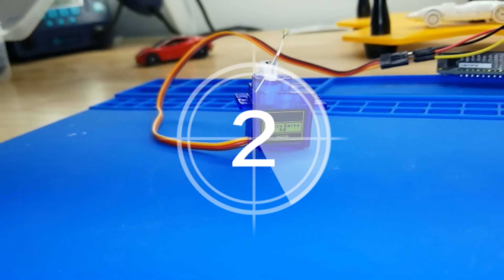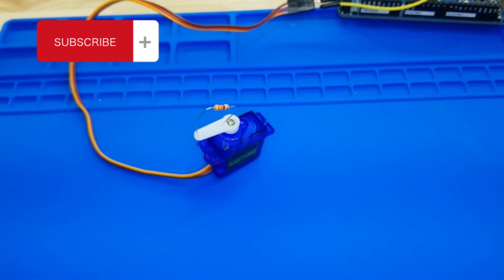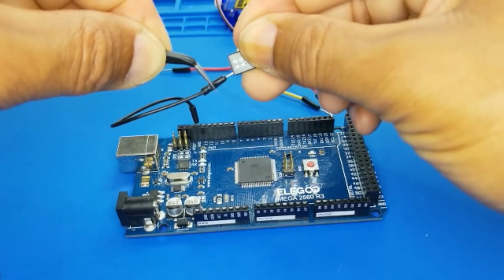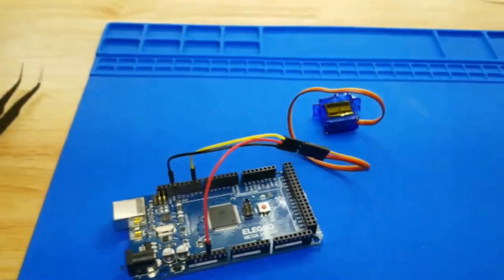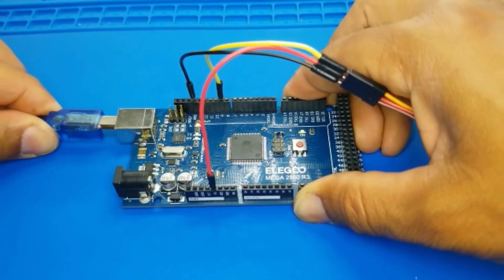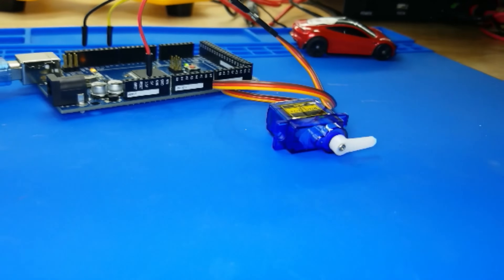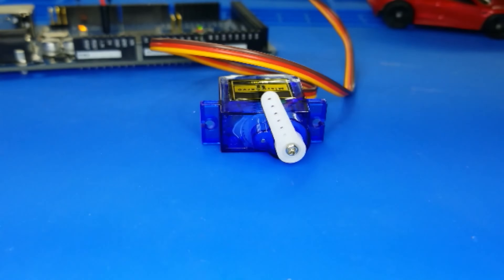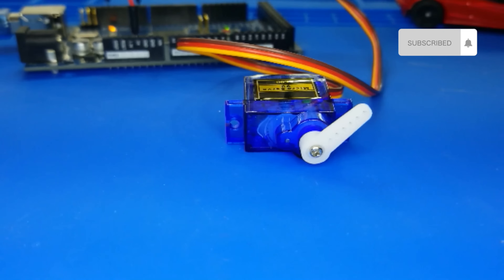Arduino Elegoo MEGA 2560 lesson 9 Servo Motor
Elegoo 2560 kit : /

/🤖 Mastering Servo Motors with Arduino: A Mind-Blowing Tutorial 🚀

Welcome to our captivating and electrifying YouTube adventure – "Mastering Servo Motors with Arduino"! 🎉

In this faceless, humor-infused tutorial, we'll unlock the secrets of servo motors and explore how to control them like seasoned Arduino wizards. 🧙‍♂️

🔍 What's In Store:
👉 Discover the fascinating world of servo motors – those quirky wonders that spin 180 degrees and bring life to your projects.
👉 Unleash your creativity as we reveal the countless everyday applications of these unsung heroes.
👉 Giggle along as we navigate the 'no-soldering zone' with the help of breadboards and male-to-male jumper wires. Safety first! 😄
👉 Get ready for a technical tango! We'll dive into the motor's specifications, torque, and operating speed – all with a dash of humor!
👉 Embark on a cosmic dance of wiring, where the grounded guru, spicy sizzle, and digital diva connect in a wiring masterpiece. 💃
👉 Hold on tight as we load up the Servo library in Arduino IDE – the powerful ally that gives you full control of your servo motor's moves. 🎭

🎯 Who Should Watch:
💡 Arduino enthusiasts looking to elevate their projects with servo motor magic.
💡 DIYers and hobbyists craving a fun, informative, and faceless tutorial.
💡 Creators in need of everyday applications to spark their servo-powered imaginations.
💡 Tech enthusiasts seeking to master the technical side of servo motors with a dash of humor and charm.

🎉 Join our lively servo celebration and embrace the art of servo sorcery! 🌟

Let's rev up those servos and kickstart our servo-powered journey together! 🚀🤖